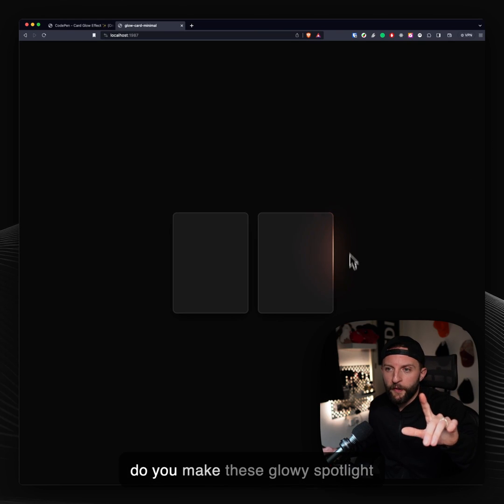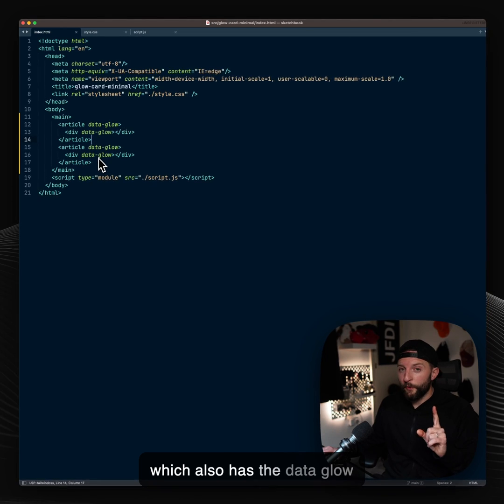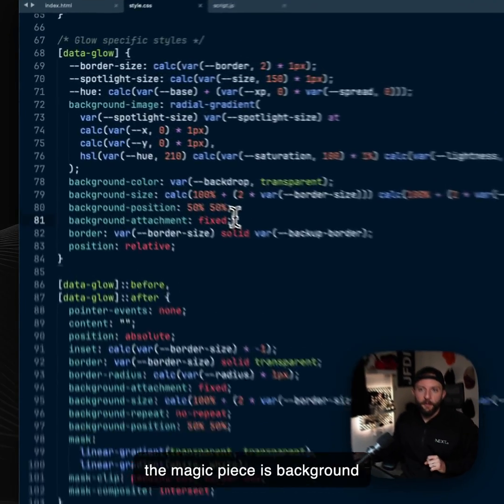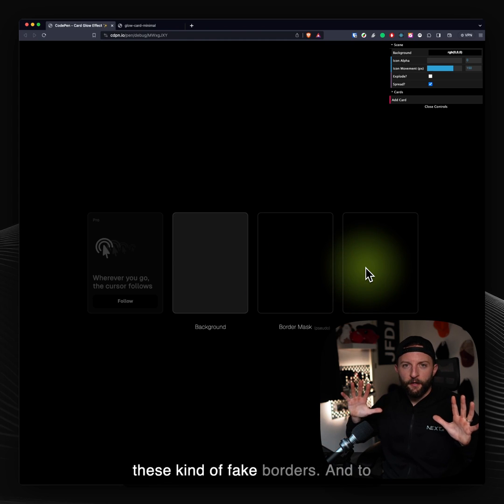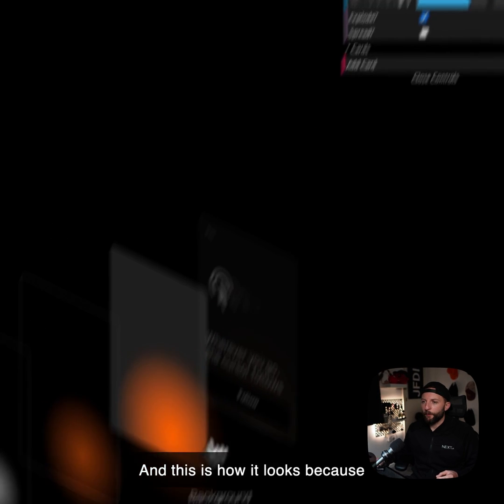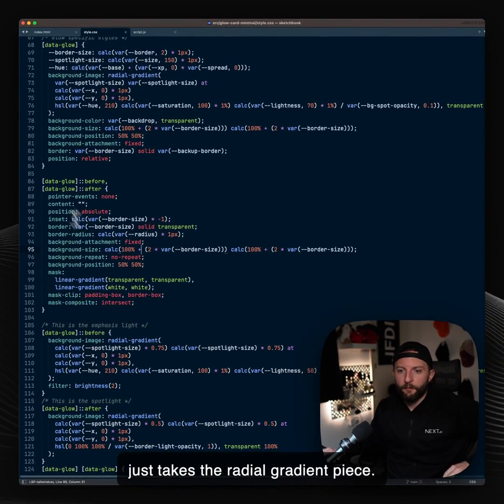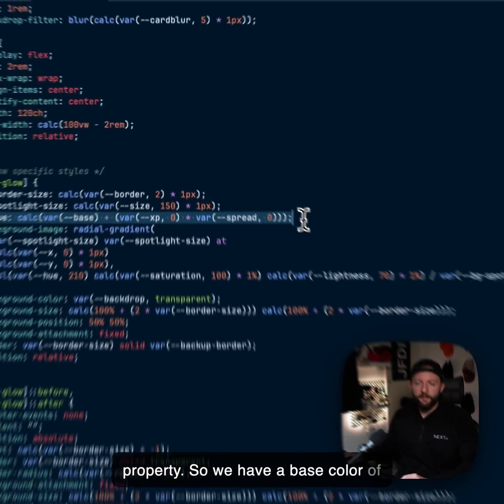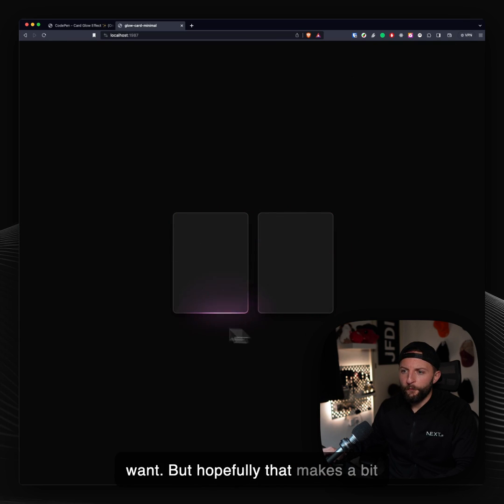Glowing Card Effect with a single HTML attribute, a JavaScript Event Listener, and some CSS tricks 🤙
Learn how to create these glowy card spotlight effects with one JavaScript event listener, one HTML attribute, and some CSS trickery!